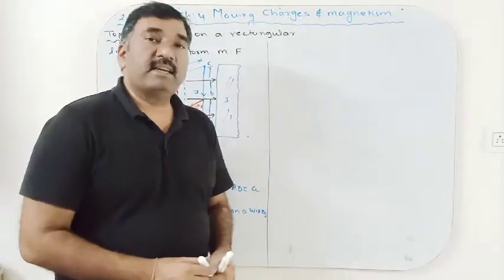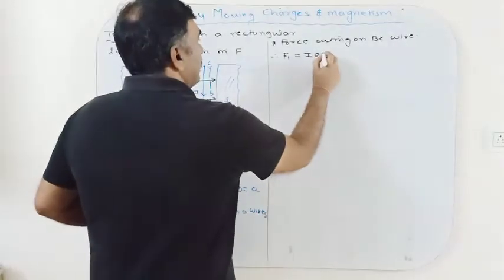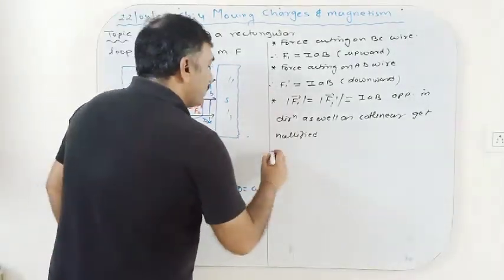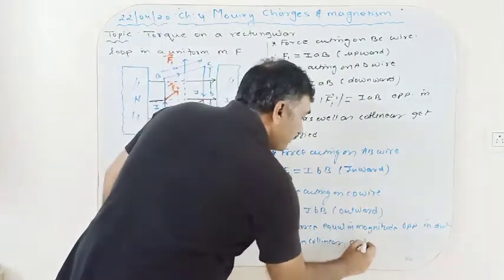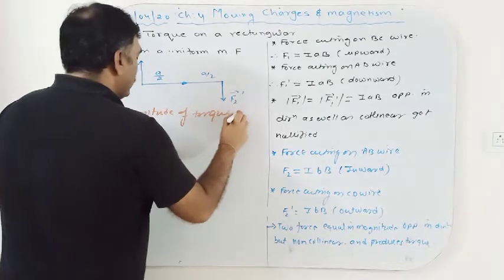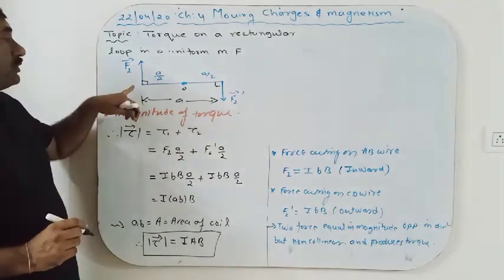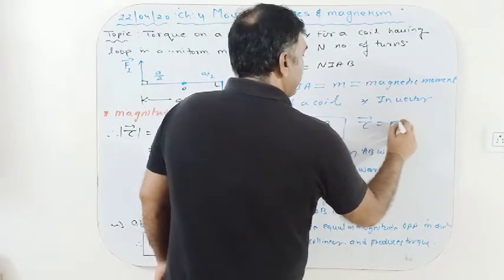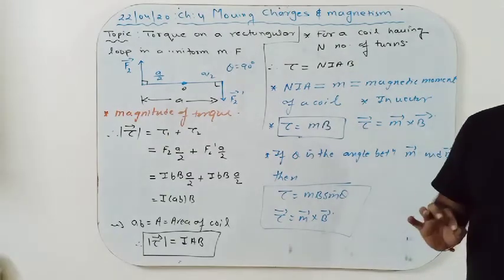Torque acting on rectangular coil in magnetic field